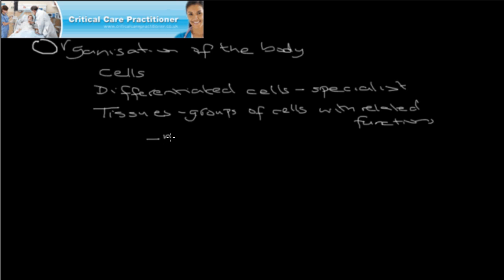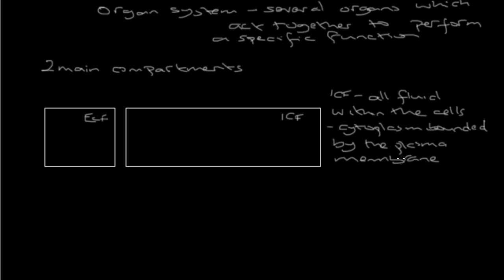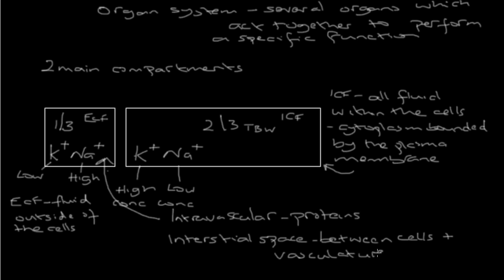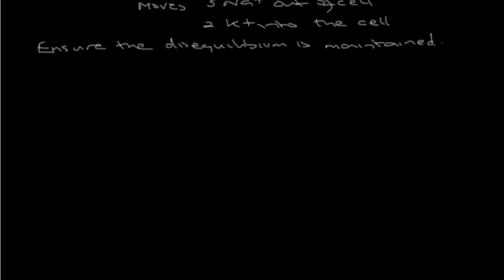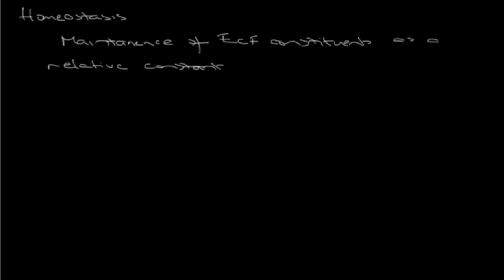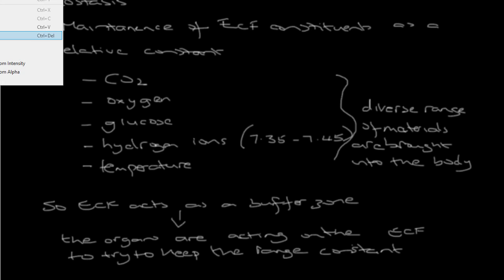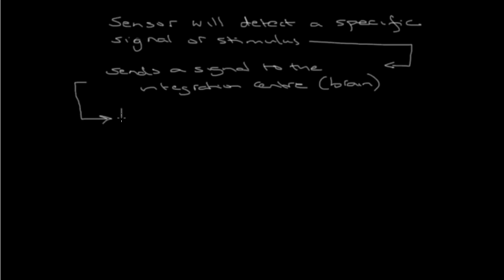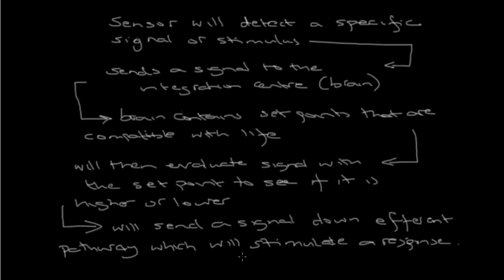Human Physiology and Ill Health 1 1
This is the start of a series of teaching videos related to Human Physiology and Ill health. In this lesson we discuss body organisation, fluid compartments, homeostasis and reflex loops